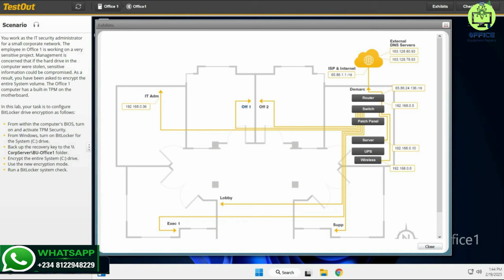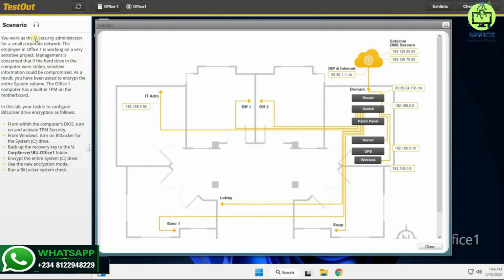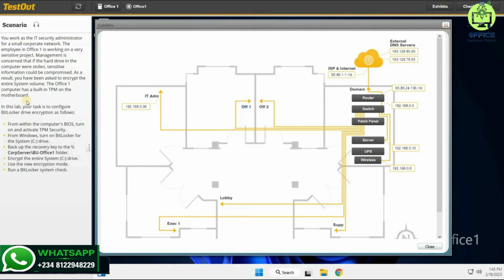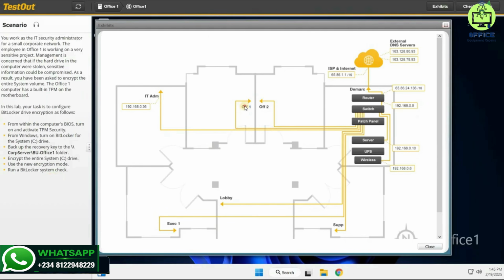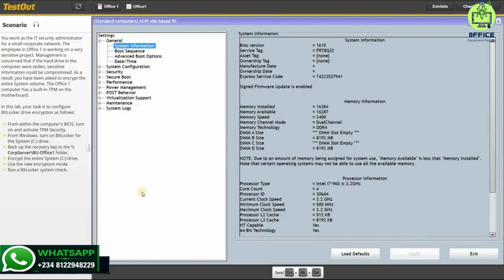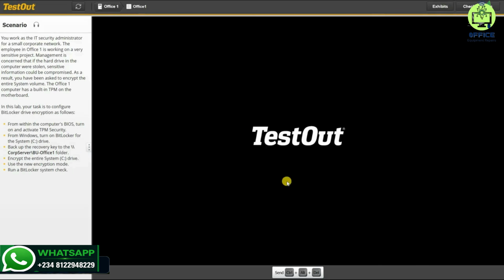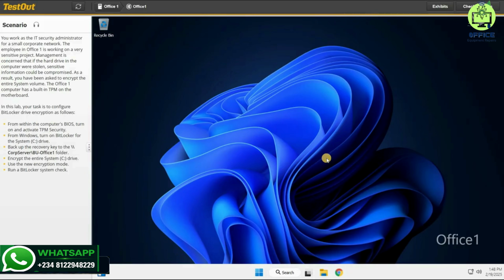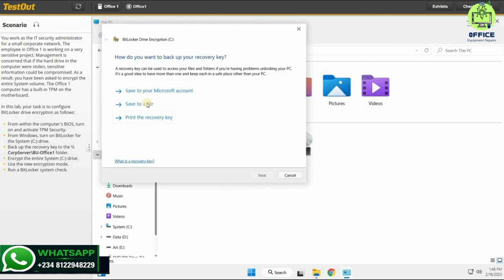3.4.8 Configure BitLocker with a TPM Testout Lab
Learn how to configure BitLocker with TPM in 3.4.8 Configure BitLocker with a TPM TestOut Lab with this complete step-by-step walkthrough. In this video, you’ll understand how BitLocker full-disk encryption works, how the Trusted Platform Module (TPM) enhances security, and how to properly secure a Windows system using enterprise-grade encryption tools.

This tutorial is essential for students preparing for CompTIA A+, cybersecurity fundamentals, and Windows security administration. You’ll also gain hands-on experience protecting data at rest using BitLocker, a widely used disk encryption solution in professional IT environments.

🔥 In This Video You’ll Learn:
✔ What BitLocker encryption is
✔ How TPM improves system security
✔ How to enable and configure BitLocker
✔ TestOut lab walkthrough step-by-step
✔ Disk encryption and recovery key setup
✔ Windows security best practices
✔ Data protection and compliance basics

This video is perfect for:

Cybersecurity beginners
System administrators
Windows security trainees

High-Converting YouTube Tags (≈500 characters)